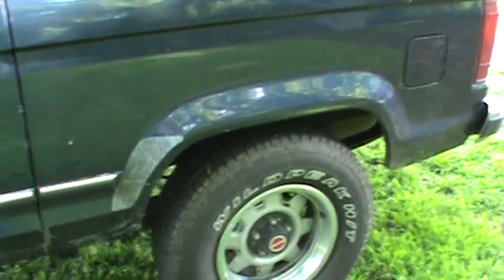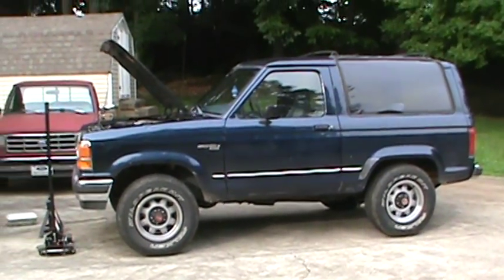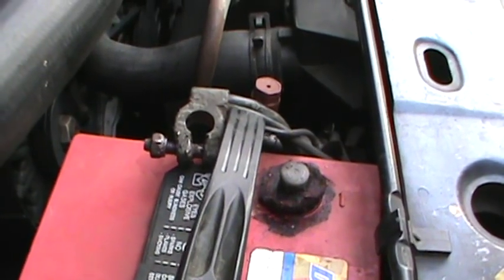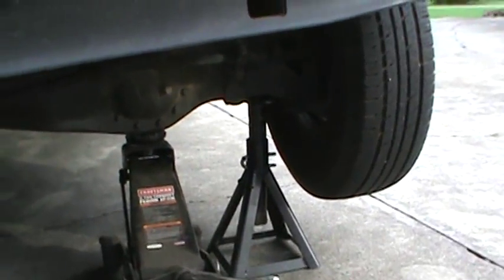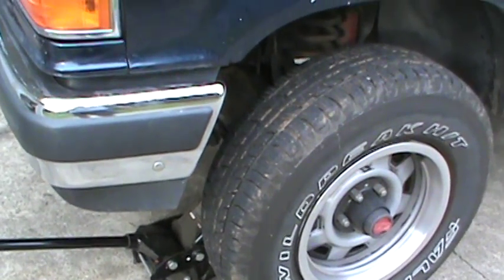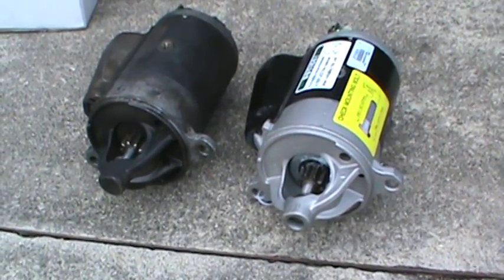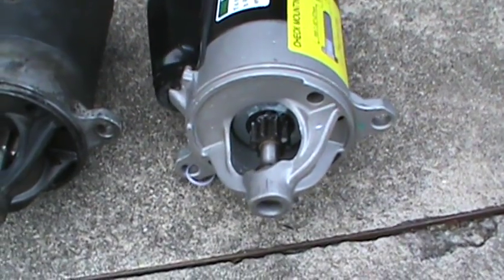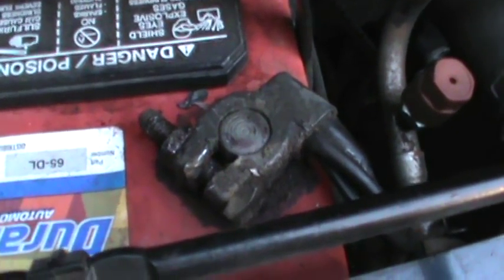Replacing the starter on my Bronco II.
In this video I will be replacing the starter core on my 1989 Ford Bronco II XLT (Barry Fordman). My starter failed on Monday and would not start the vehicle. I replaced it the following Tuesday and now have a working starter.